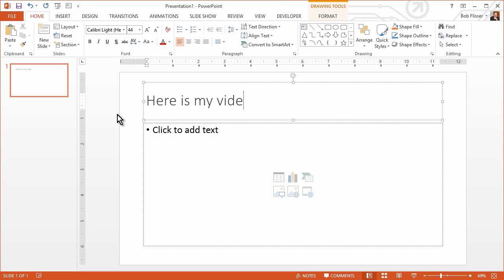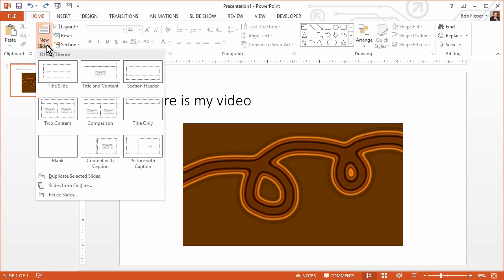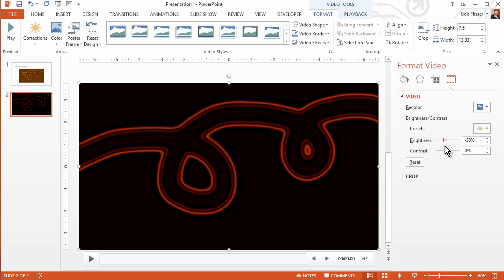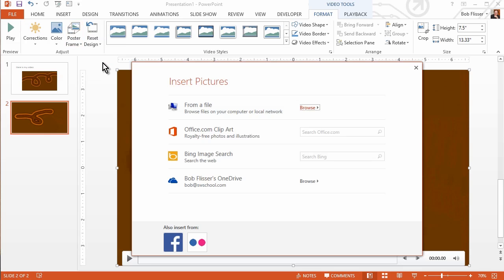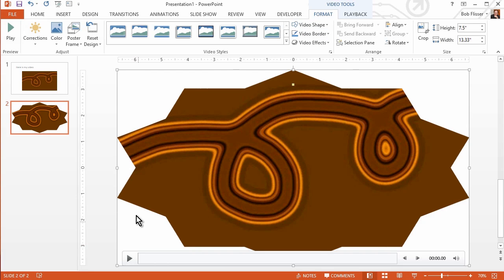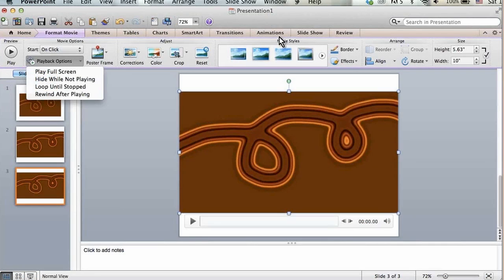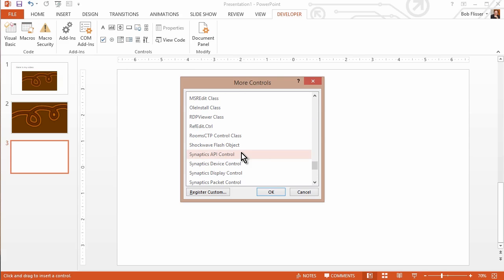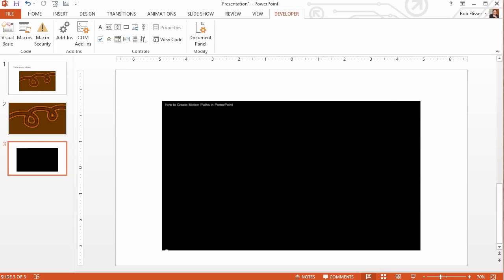How to Add Videos to your PowerPoint Presentations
Incorporating video into your PowerPoint presentations can be more complex than you'd think. Here's the ins-and-outs of adding local and online videos to your presentations, and getting them to work just like you want, in PowerPoint 2013 and older versions for PC and PowerPoint 2011 for Mac. You'll even learn how to insert YouTube Videos into PowerPoint 2013 presentations.

See the companion tutorial and download the presentation tutorial from Tuts+

By Bob Flisser.